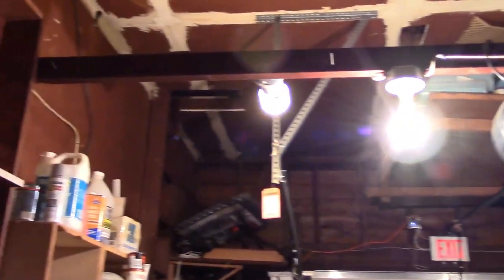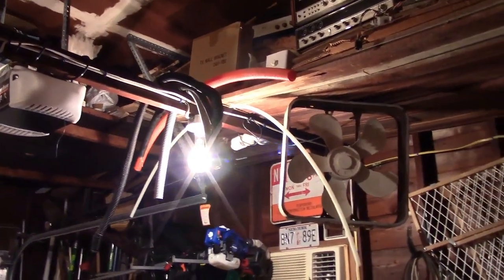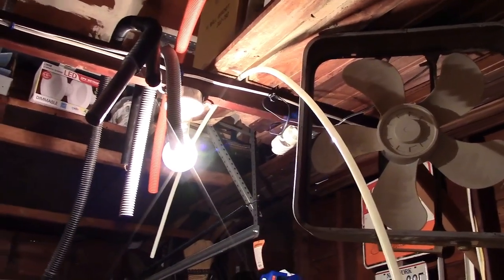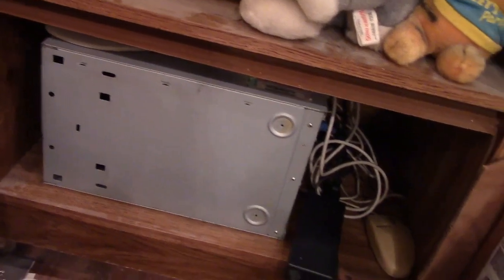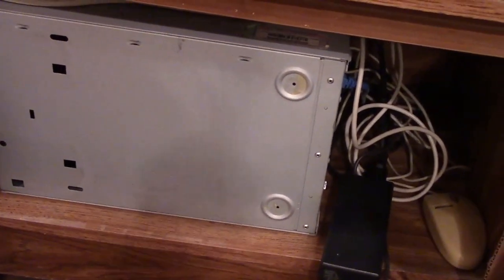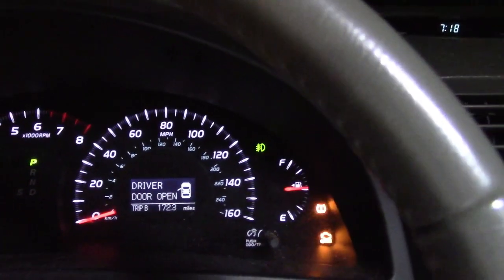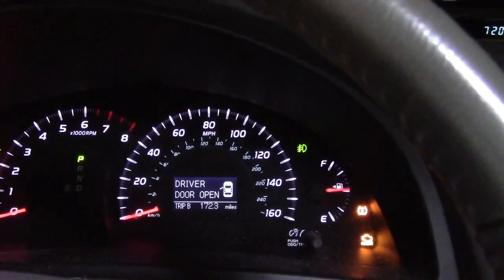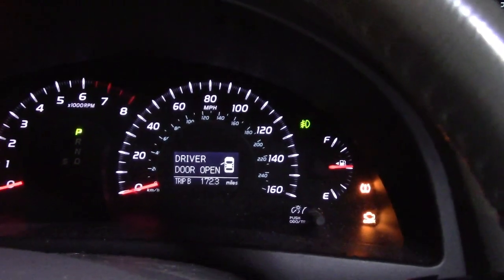Some Last Minute Fails For Octember 2020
It ain't over till it's over!  This time, the 150w CFL I've had in the garage (which has otherwise been in service for about 15 years--something an LED would NEVER do) has finally failed.  It has been having trouble starting for some time, flickery and whatnot for about a minute until the arc strikes fully.  I happened to somehow forget and leave the garage lights on after putting a tool away, so it was on solid for about 2 days, and as such, whatever life was left in the bulb has expired.  I have the EcoSmart 300W replacement bulb sitting on the workbench, ready to go in next time I get up there.

Then the power supply for the monitor on the digital picture frame machine died, after a nasty overnight power outage.  I had all sorts of trouble getting everything up and running again, but everything was under control in about an hour.  The power supply for this monitor has been on its way out for a very long time now, I've been having trouble with it for years.  Usually after I hit the secret magic number of power on and off cycles, I can get it to stay on, which it will then happily do probably forever, until power is again lost.  But this, being Octember, was the time it was unrecoverable.

And finally, a flashing TPMS light in THE BIG SIX.  That indicates a bad wheel sensor.  I had this problem when I went to Albany back in February of this year, and it magically went away after a couple of days.  This time, of course, being Octember, no such luck, he's dead, Jim.

So all in all, Octember fails will have cost me a little over $100.  Not an inordinate amount of money, but then again, WHY NOW?  Why does this happen, year after year after year?  I wish somebody could explain all of this.  The closest logical explanation I can come up with is temperature changes.  Perhaps that's all it takes.

The good news is we're just about out of the woods.